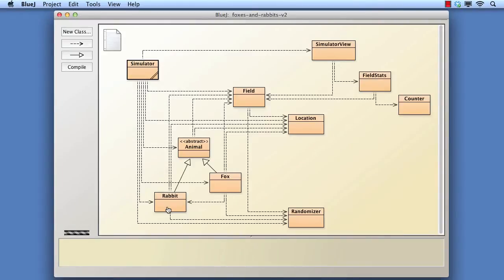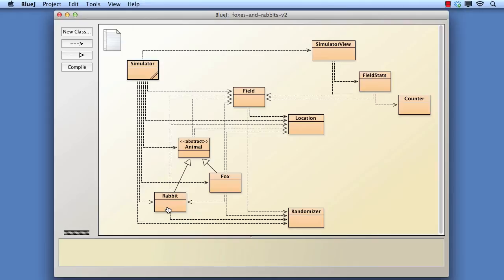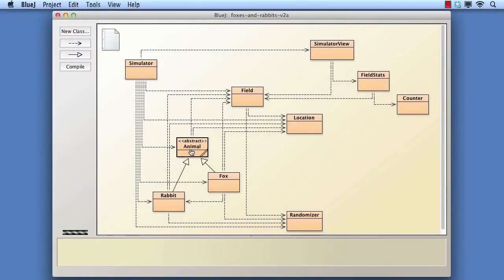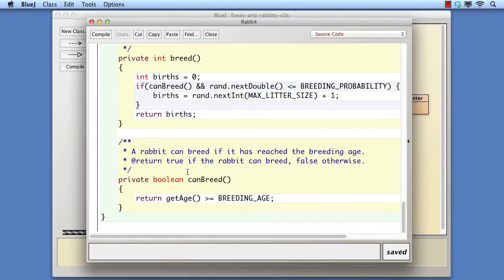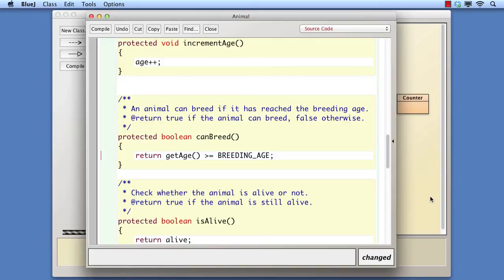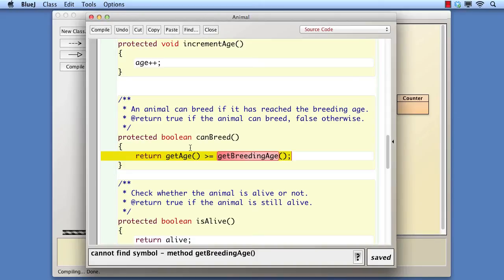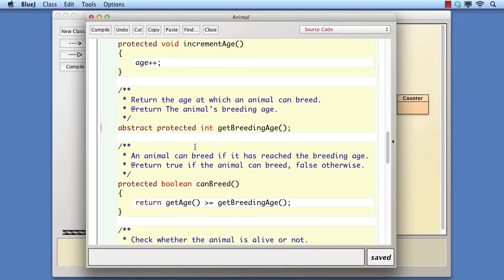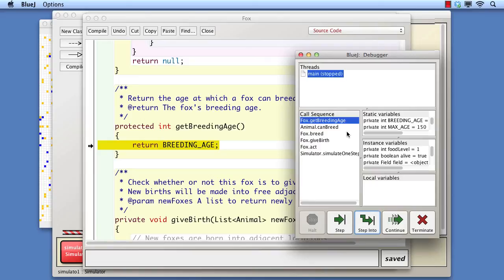Chapter 10: VN 10.2 Advanced features of method overriding - abstract methods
This video: Calling abstract methods from within a superclass.